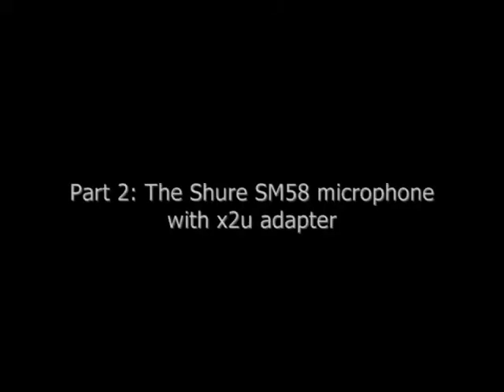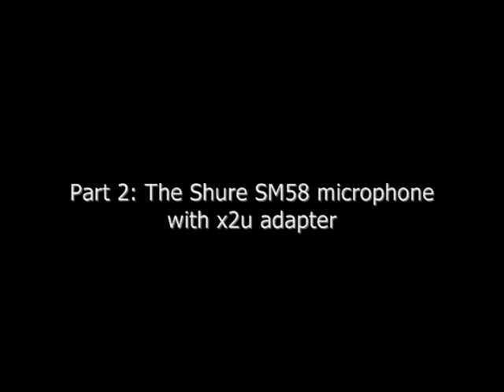Logitech vs SM58 with x2u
This is a quick comparison between the built-in microphone on a Logitech Quickcam Orbit versus a Shure SM58 with x2u XLR to USB adapter.

Before you comment, I realize that the webcam has a carbon electret while the Shure is a cardiod dynamic mic and you really can't fairly compare the two. I made this video mostly so you can compare the sound quality, understanding that they are two totally different technologies.